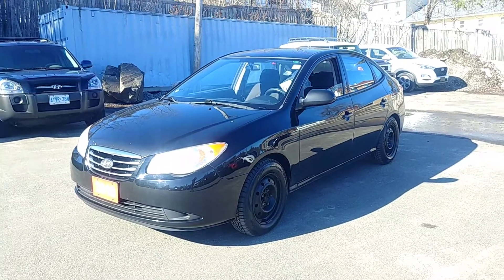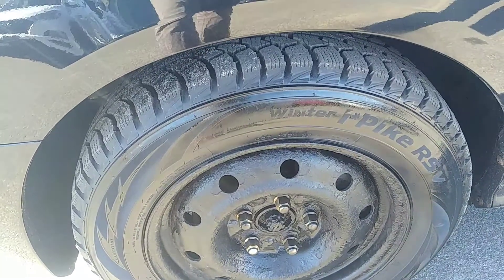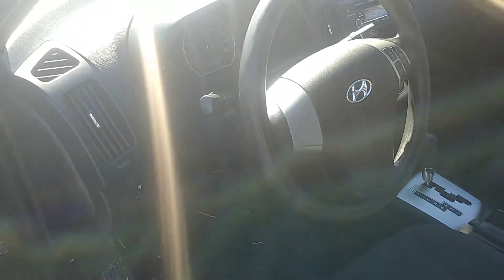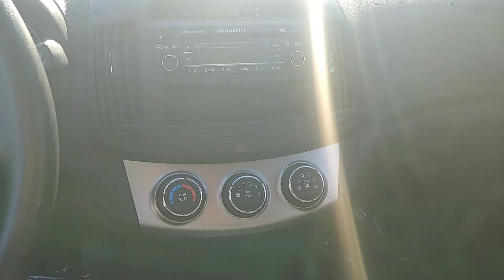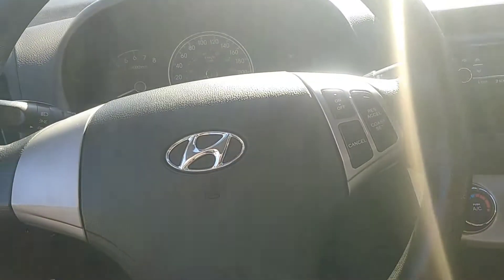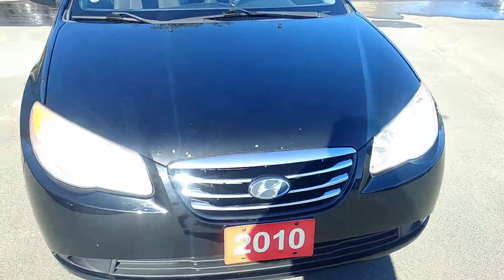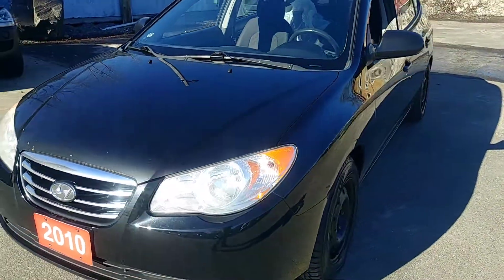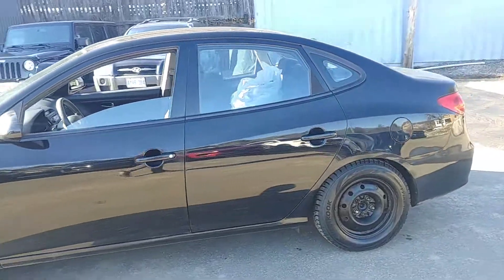2010 Elantra GL